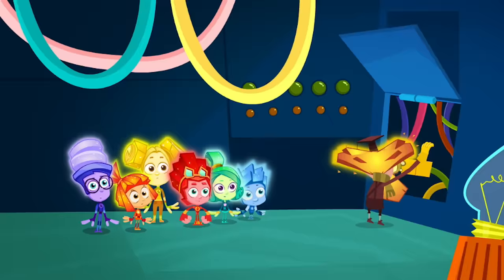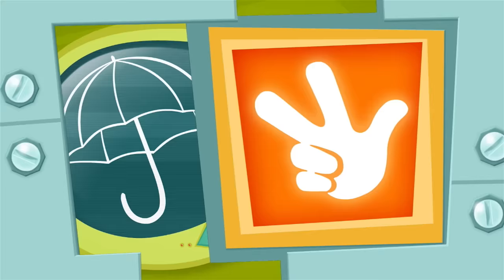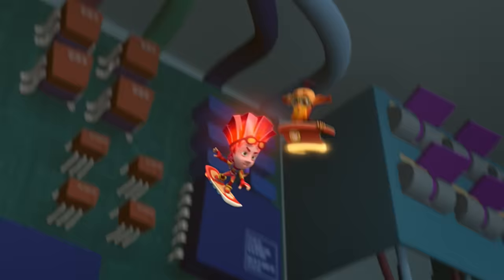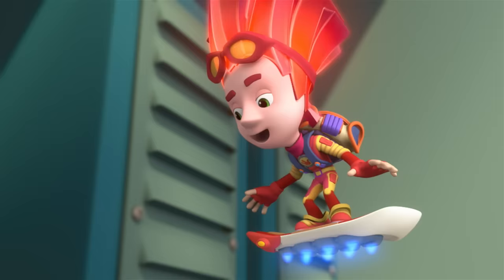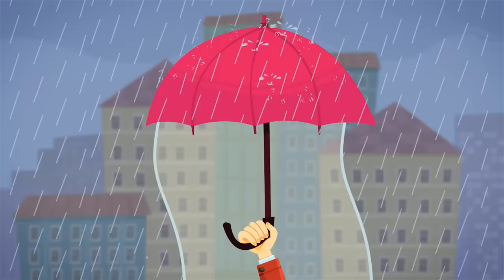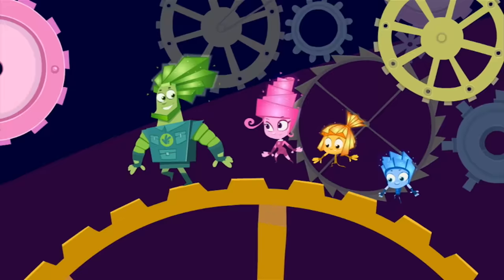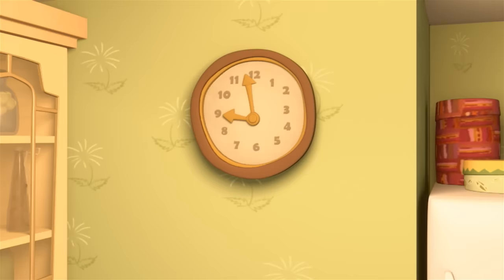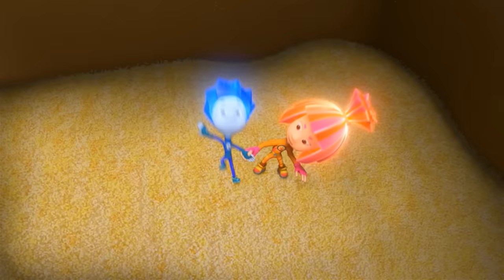The Umbrella | The Fixies | It is Raining